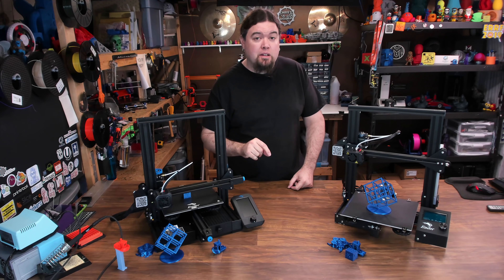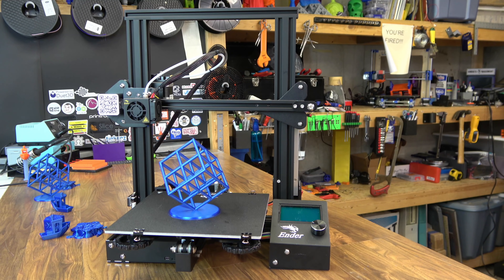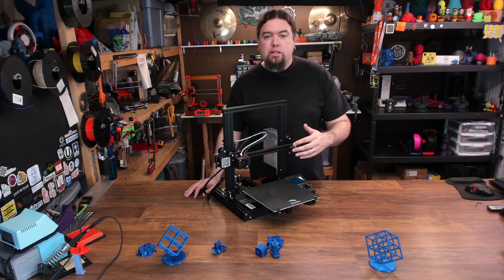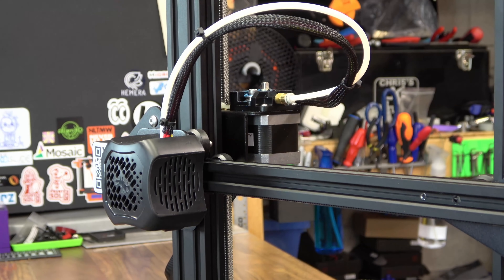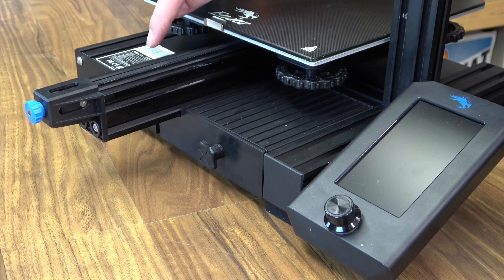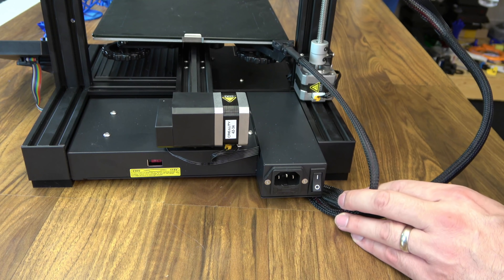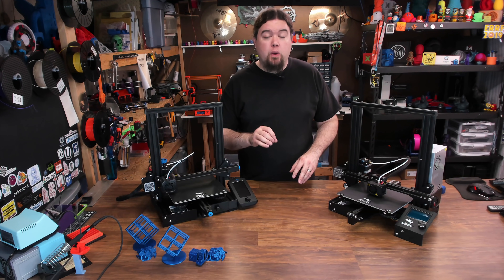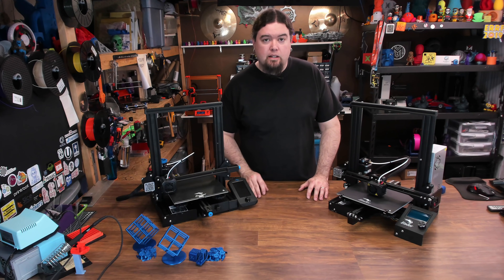Creality Ender 3 - V1 Versus V2 - Chris's Basement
We check out the ender 3 V2 and see if it is worth the extra money over the original Ender 3.

00:00 Intro
01:08  First Look Comparison
07:56 Sound Comparison
09:06 Print Comparison
12:20 Conclusion

Amazon (aff) [US DE GB CA IT ES FR JP]:

Find Me Over On Twitter!